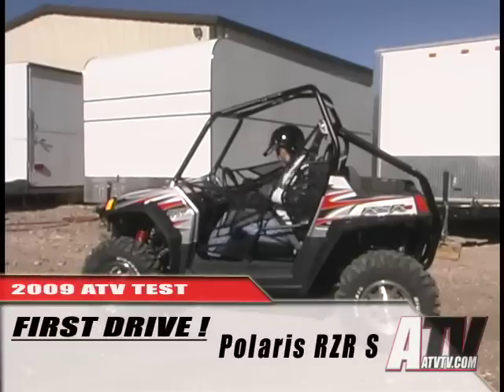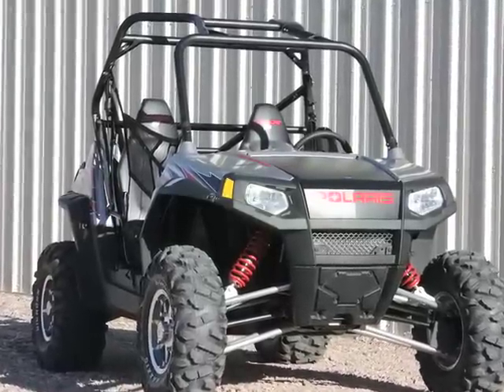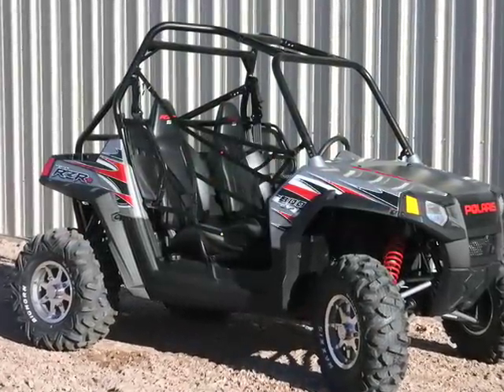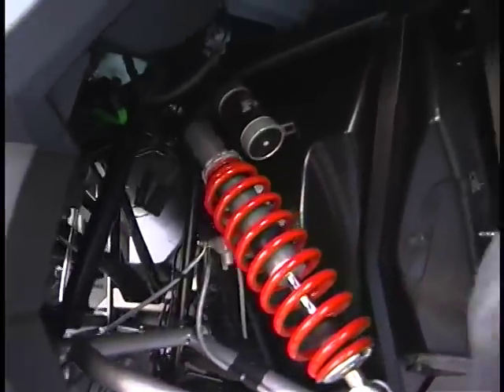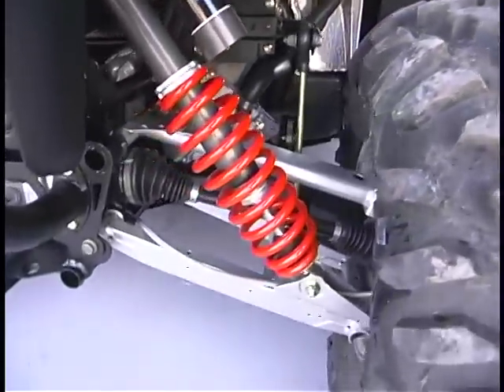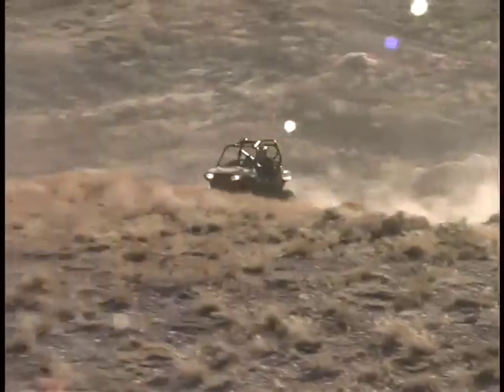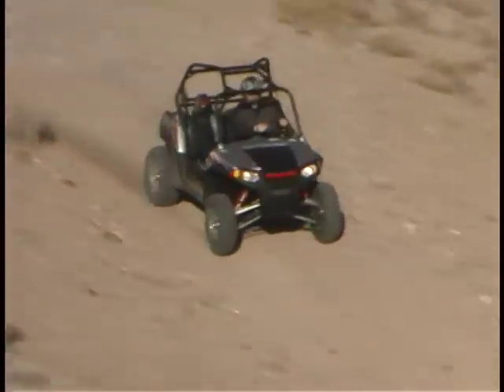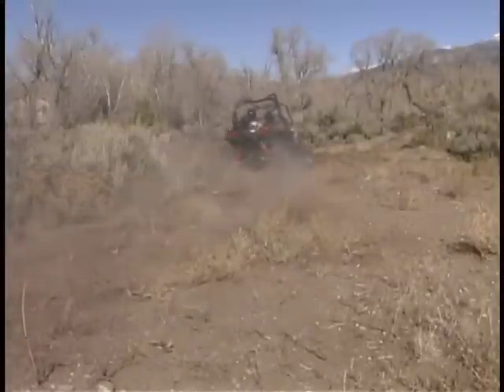ATV Television Test - 2009 Polaris RZR S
ATV Television Test - We test the 2009 Polaris RZR S